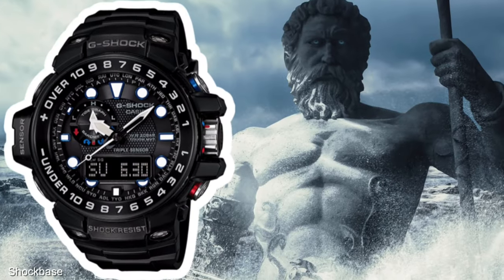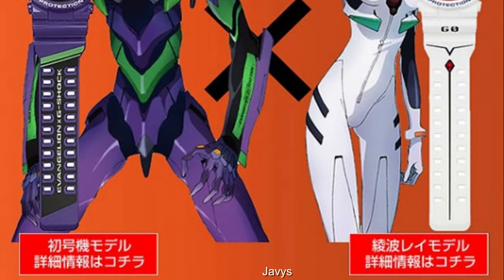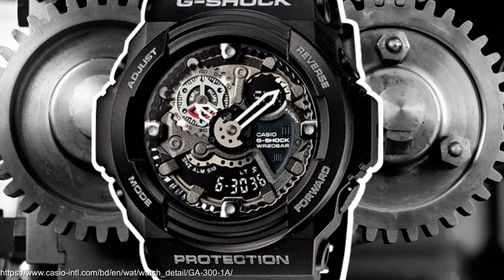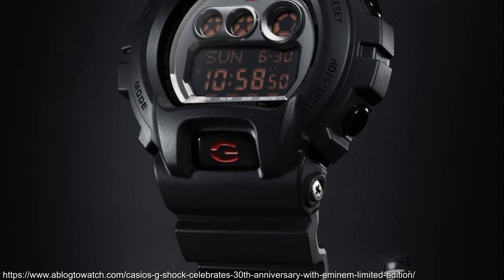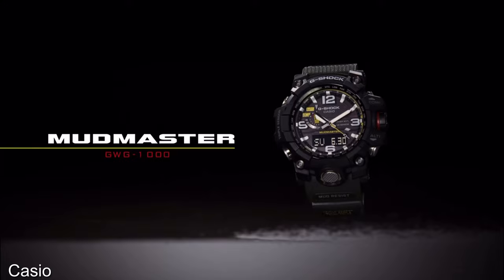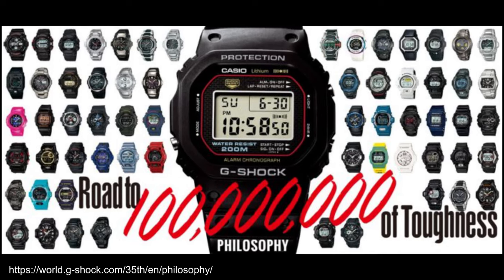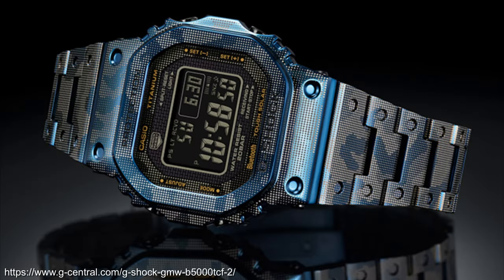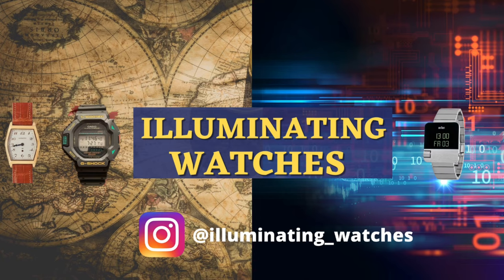CASIO 2010-2019: Awesome Casio watch highlights from the 2010s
Here we are on part 5 of the Rise of Casio series.  We cover the years of 2010 with the G-Shock King model all the way up to 2019 and the rise of the casioak.  We discuss the standard casio digital models, g-shock, edifice, protrek and oceanus.

For each year I've covered the key picks for me from all the ranges, the main technological advances and my favourite limited edition models.  I hope you enjoy the video. Classics include the obvious such as the Mudmaster GWG-100 Casioak, Casio Royale but there are some less well known ones in there.  I hope you enjoy!

Chapters:

0:00 Introduction
0:27 2010
2:52 2011
4:28 2012
6:26 2013
8:13 2014
10:47 2015
12:30 2016
13:37 2017
15:25 2018
17:12 2019